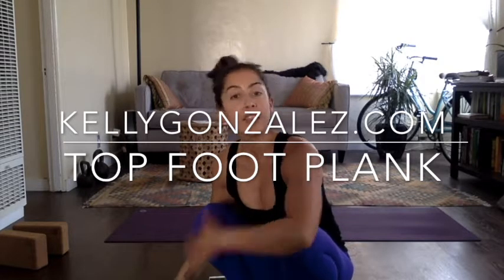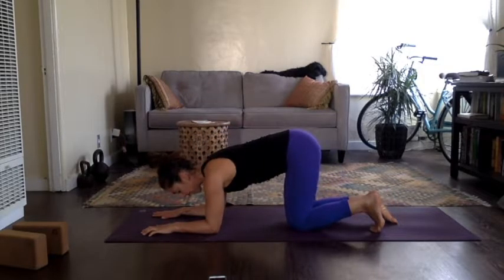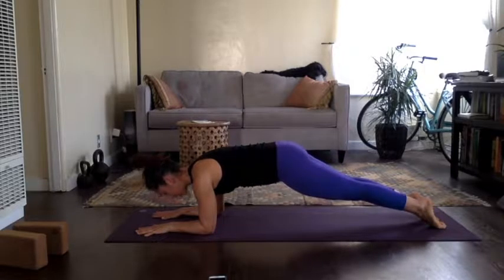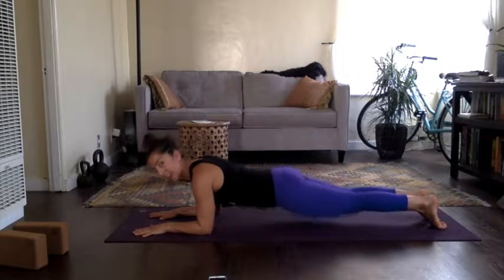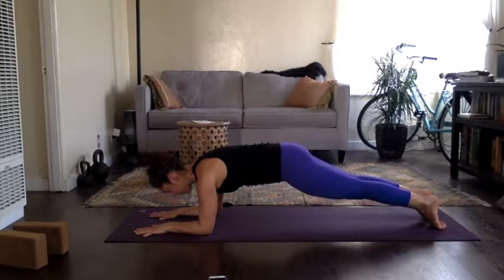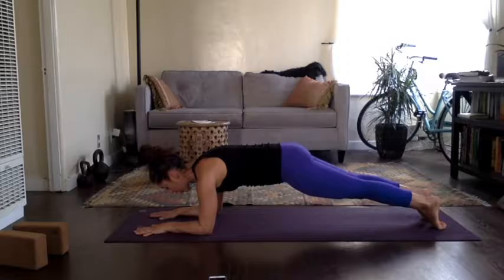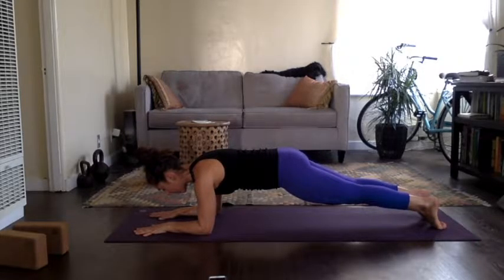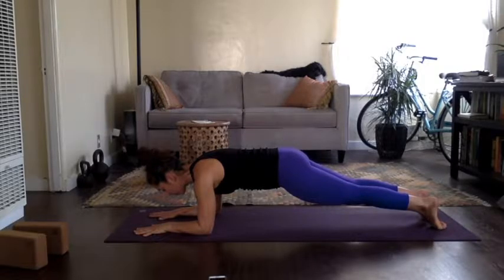Top Foot Plank